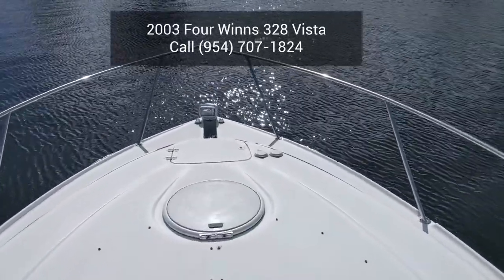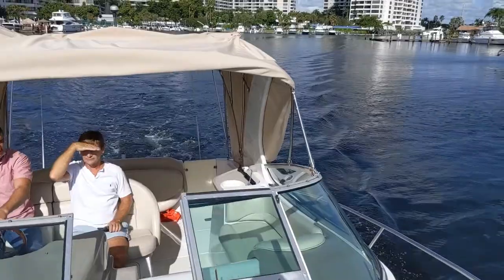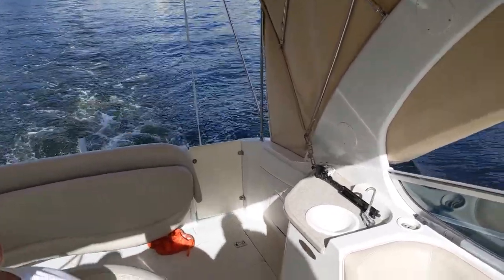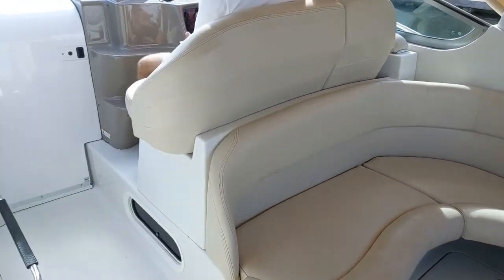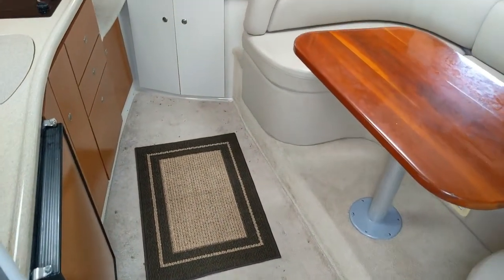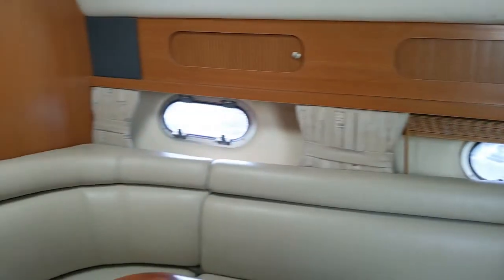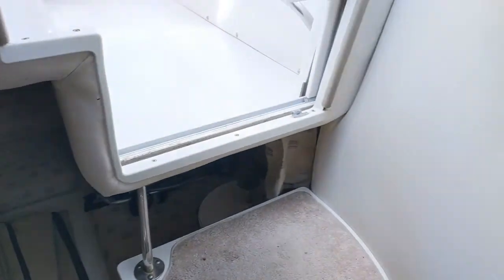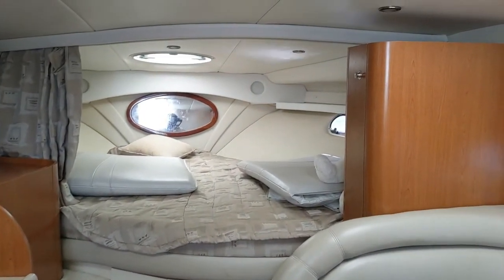Four Winns 328 sea trial 11 16 20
trying out this 2003 Four Winns 328 Vista in the Intercoastal Waterways Canal